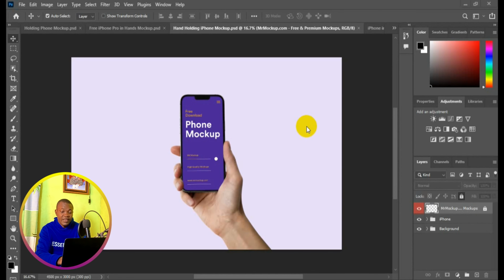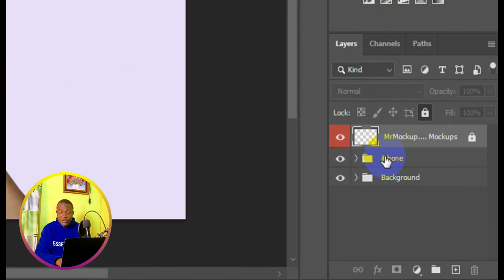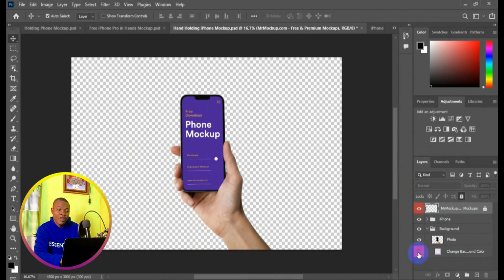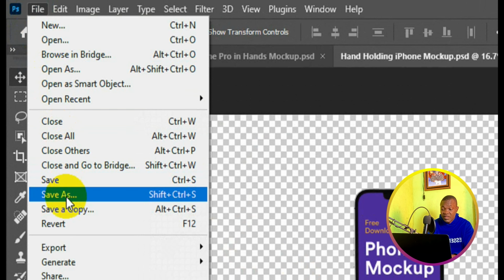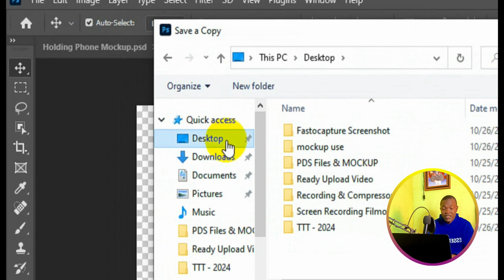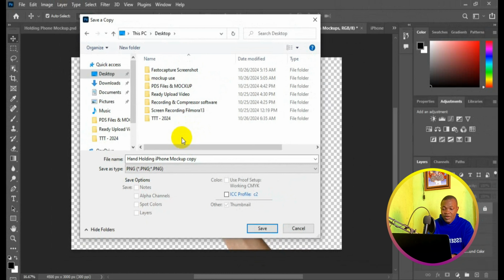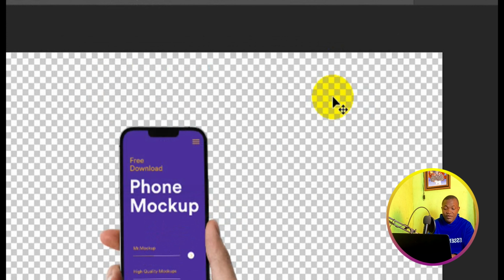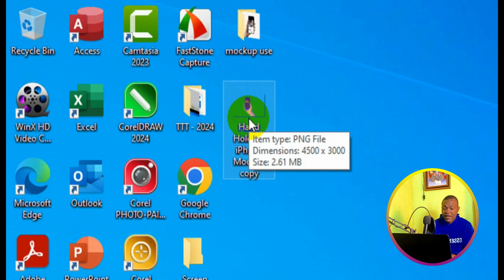How to Make Background Transparent in Photoshop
Welcome back, creators! 🌟 In today’s tutorial, we’ll show you how to make the background of an image transparent in Photoshop. Whether you’re working on a logo, a graphic, or simply want to isolate a subject, this guide will help you achieve that clean, professional look.

In this video, you’ll learn:
🖌️ How to open and prepare your image in Photoshop.
🖌️ Using the Magic Wand and Quick Selection tools to select the background.
🖌️ Tips for refining your selection for precision.
🖌️ How to delete the background and make it transparent.
🖌️ Saving your image with a transparent background.

Why make a background transparent?
A transparent background is essential for creating versatile images that can be used across various projects, such as websites, presentations, or social media posts. It allows for seamless integration without any unwanted borders or backgrounds.

This guide is perfect for graphic designers, photographers, and anyone looking to enhance their Photoshop skills. Whether you're a beginner or an experienced user, these steps will help you create professional-quality images.

Let’s dive in and make those backgrounds transparent! 🚀